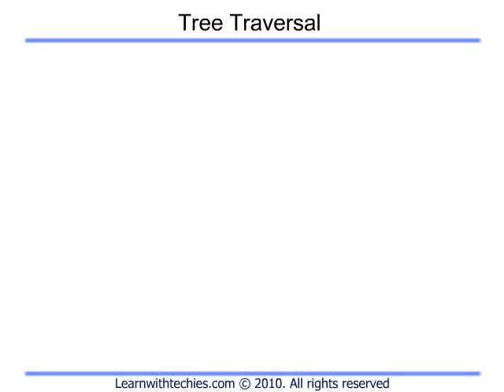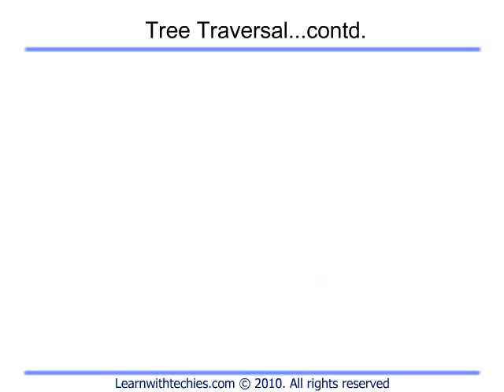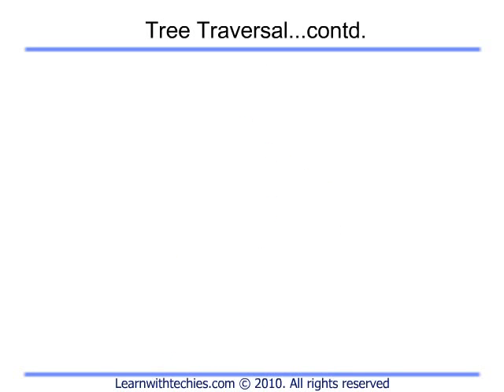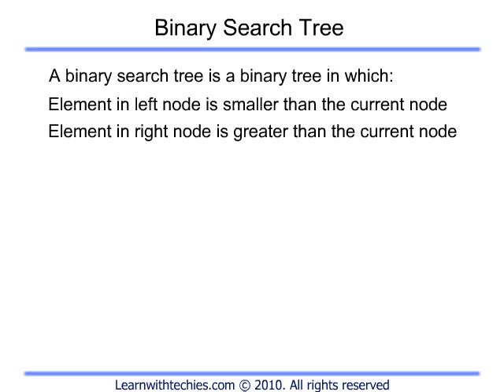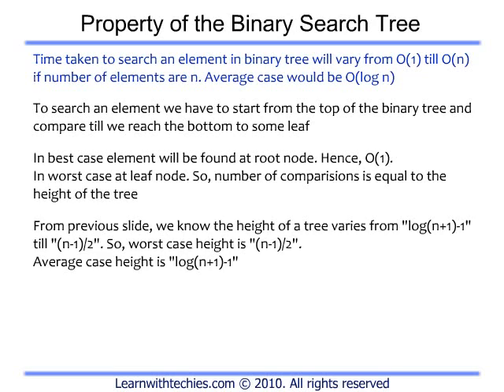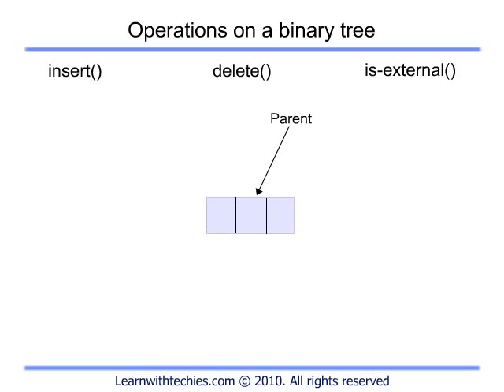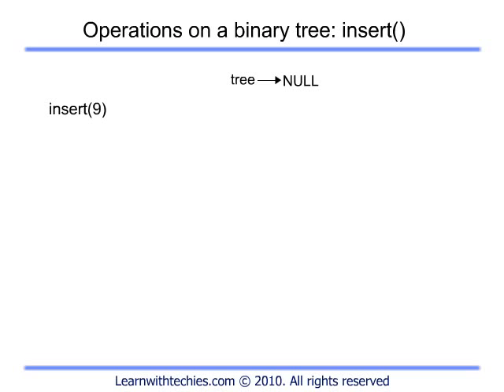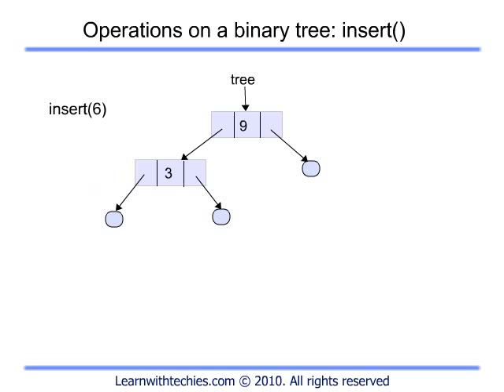Programming C Tree part2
Programming C Data Structures Tree part2